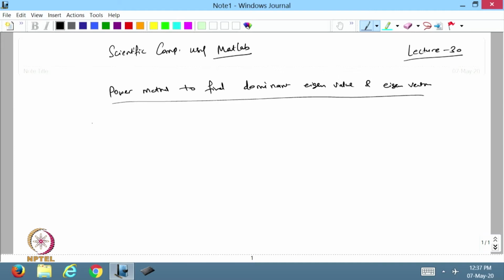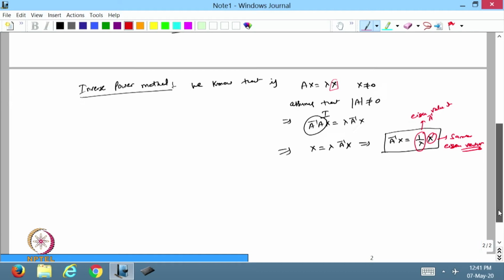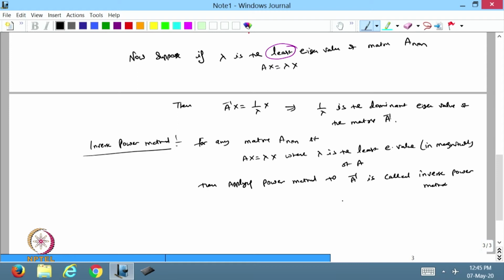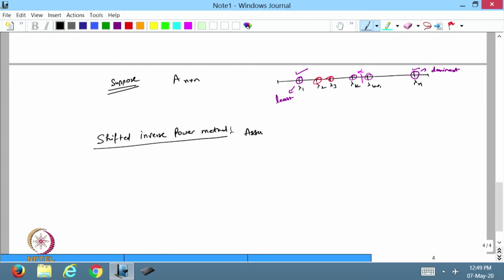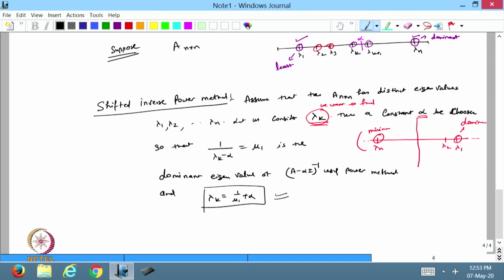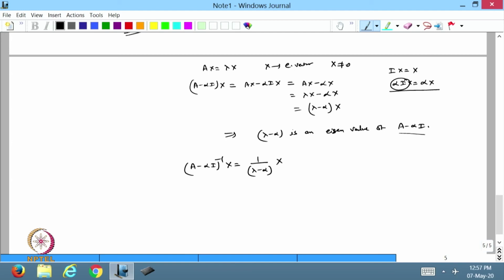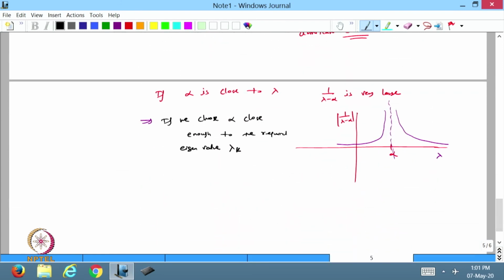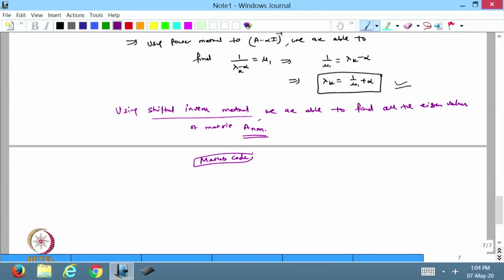Power Method for Solving Eigenvalues of a Matrix (ContdÃ¢â‚¬Â¦)